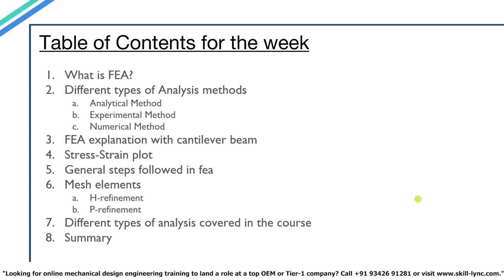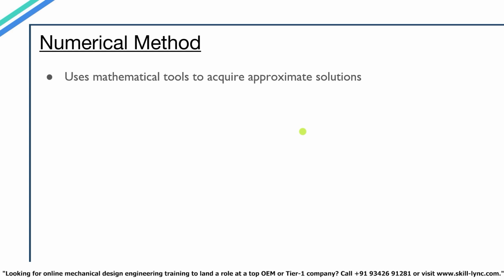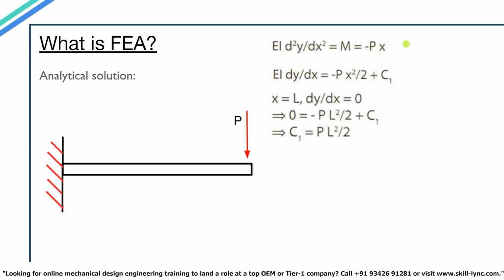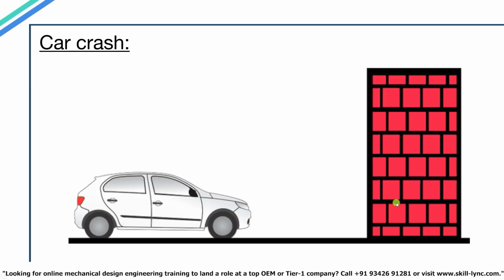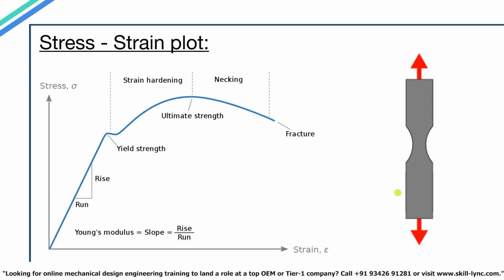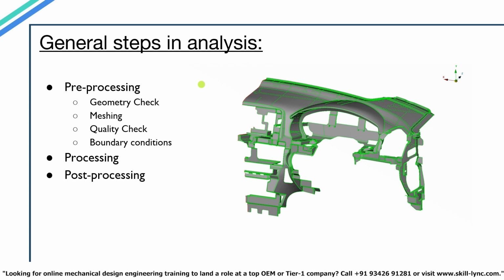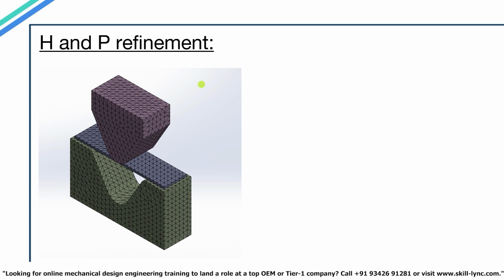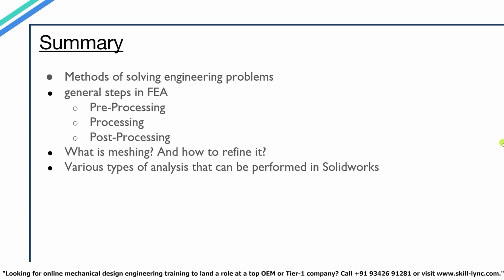FEA Using SOLIDWORKS Tutorial from Beginners to Advanced | Episode 1 | Skill-Lync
Welcome to the first episode of our FEA Using SOLIDWORKS tutorial series! This series is your gateway to understanding and applying Finite Element Analysis for optimizing your designs. Whether you're a seasoned engineer or just starting your journey, you'll find valuable insights here.

In this episode, you'll learn the fundamentals of FEA, including its definition, various analysis methods, and practical applications like Cantilever beam and stress-strain plot. We'll guide you through a step-by-step process, explaining the importance of meshing and the different types of analyses available.

Whether you’re a mechanical engineering student or just getting started with SolidWorks FEA, this hands-on experience will equip you with the knowledge and skills to create stronger, lighter, and more efficient products.

For those looking to advance their skills, explore Skill-Lync’s SolidWorks FEA course and Training programs. If you’re interested in learning more about SolidWorks FEA courses online, talk to our expert now.

Timestamps -

0:00 Introduction
1:00 What is FEA?
1:39 Different types of analysis methods
6:15 FEA explanation with Cantilever beam
13:51 Stress- Strain plot
18:24 General steps followed in FEA
20:59 Mesh elements
23:36 Types of analysis
26:14 Summary